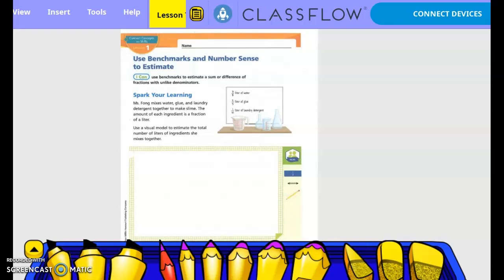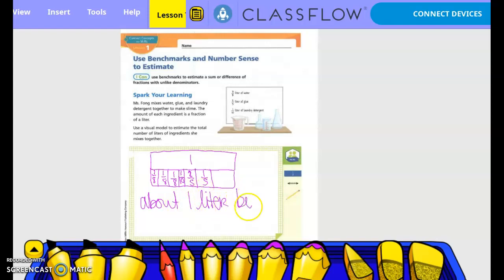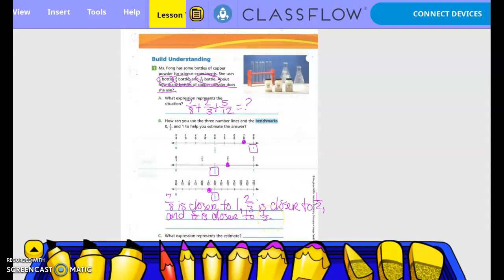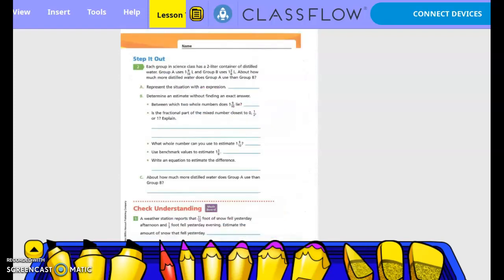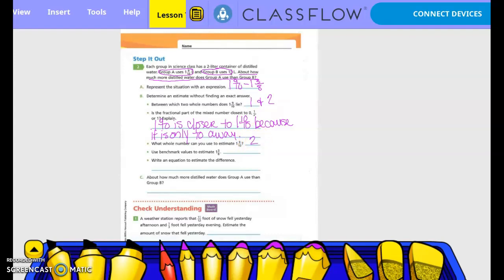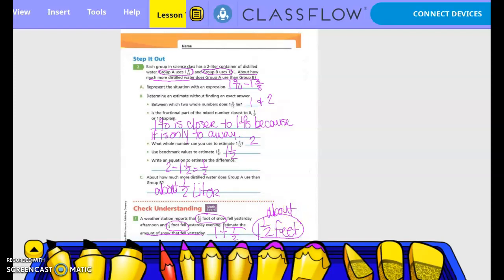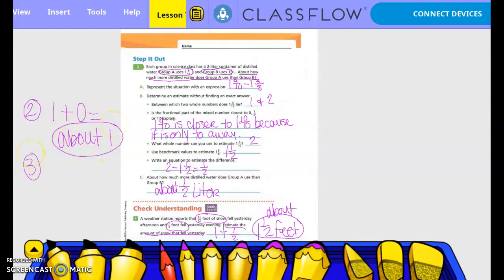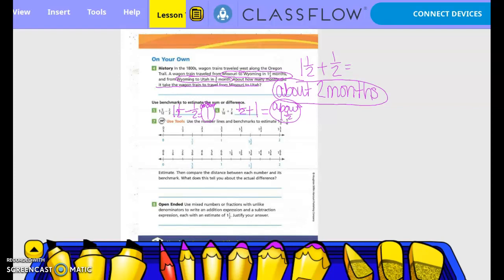5th Grade Lesson 7.1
Use Benchmarks and Number Sense to Estimate